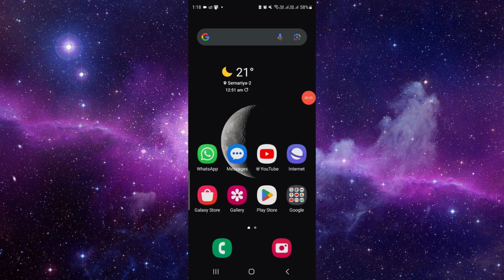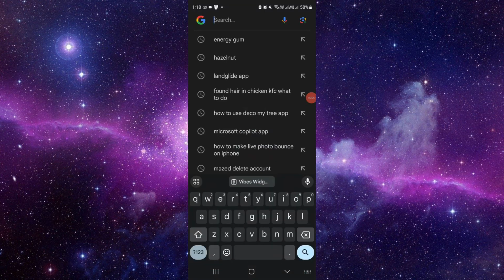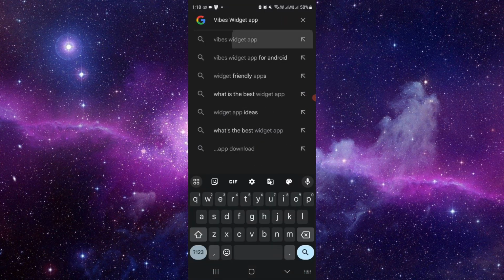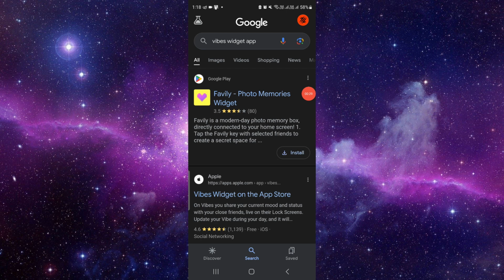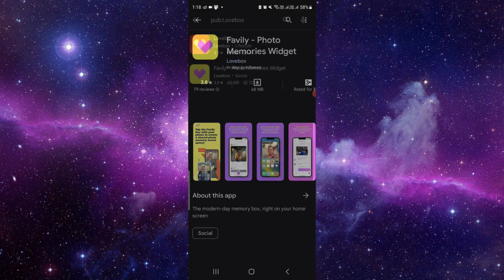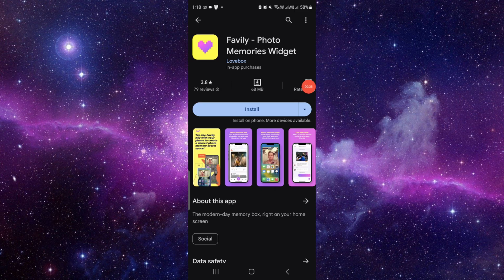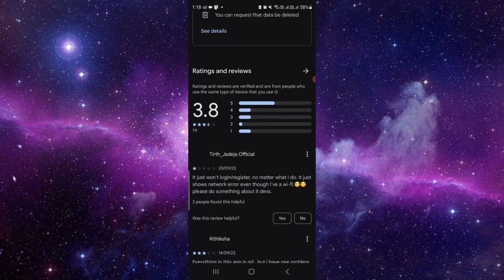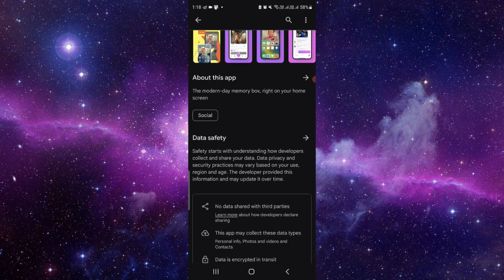✅ How to install on iPhone (Full Guide)